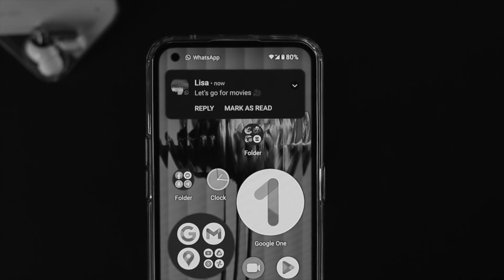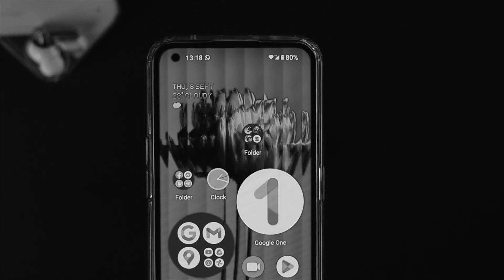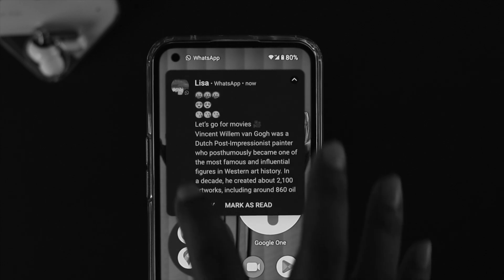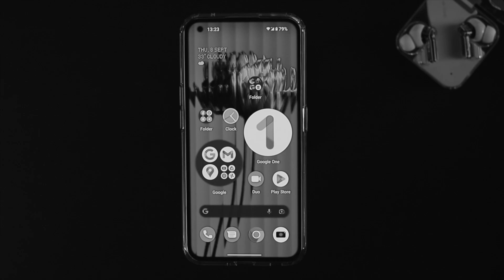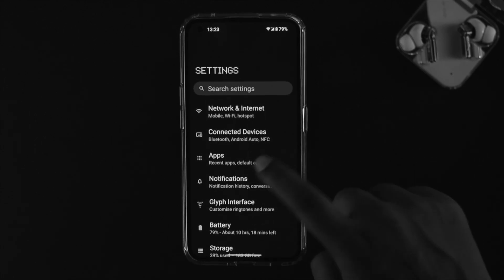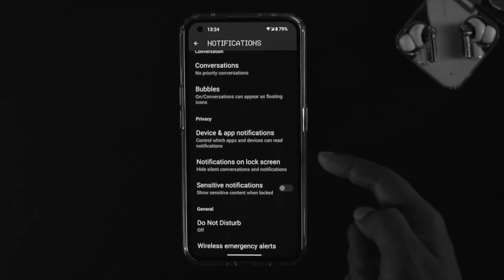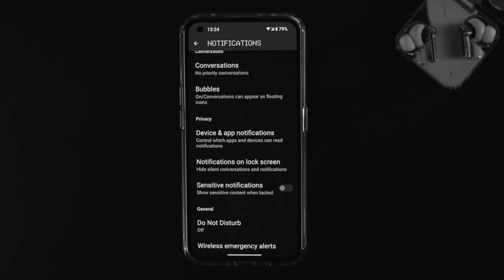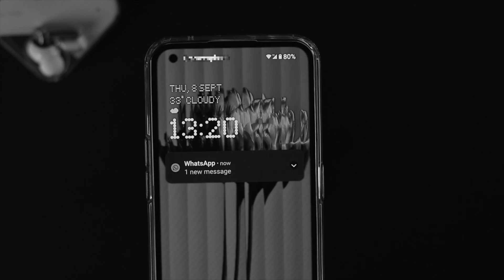Nothing Phone 1: How To Turn OFF Notifications Showing on Lock Screen! [Hide/Unhide]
Don’t want to Show message preview on Nothing Phone (1) Lock Screen notifications from others for Privacy and Security. This is the easy way to Enable/Disable Notification Preview on the Lock Screen of your Nothing Phone (1).

0:00 Video Overview
0:38 Turn Off Notification Preview on Nothing Phone (1)